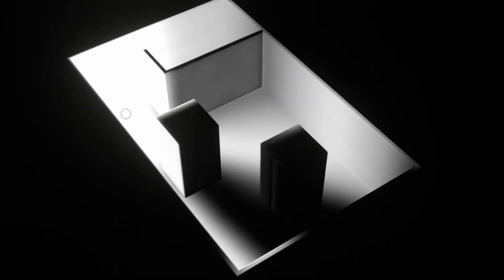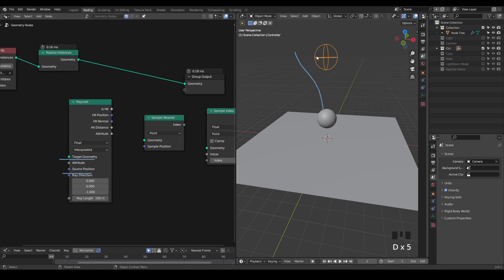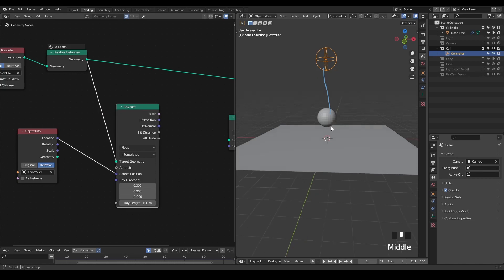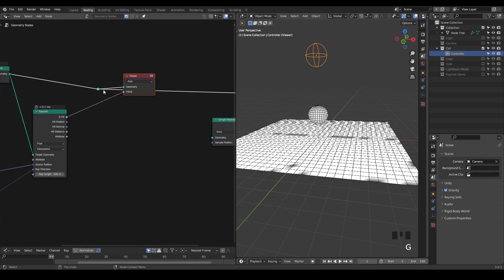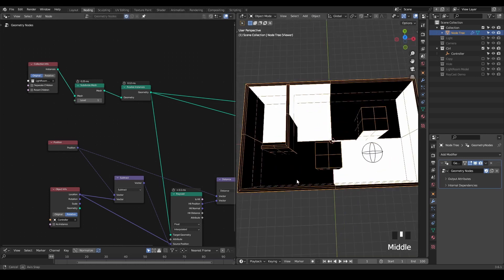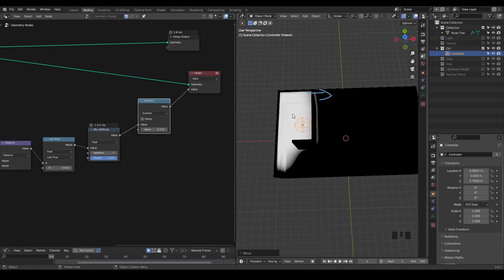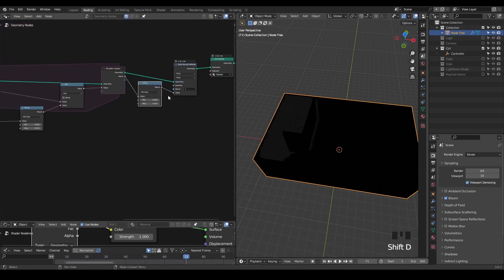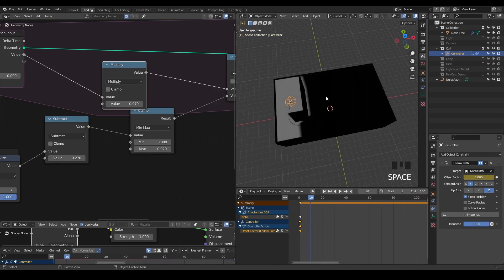[Tut] RayCast to Light a Room - Blender Geometry Simulation 3.6 Fundamentals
Blender 3.6
00:00 Concept of"Field" in Geometry Nodes
04:00 Basics of "RayCast"
06:40 Using RayCast for a Light Source
10:15 Lighting a Room Setup
13:15 Lighting a Room Simulation